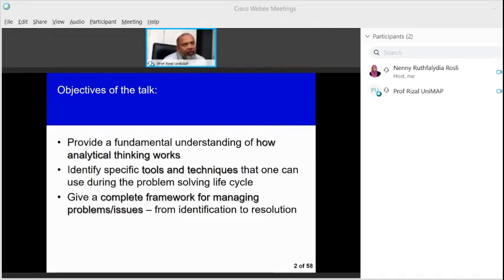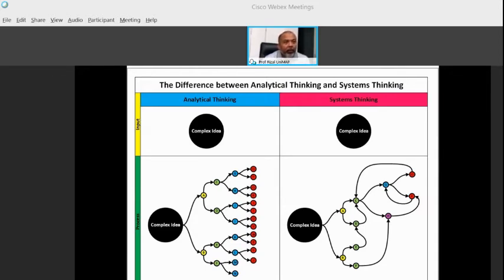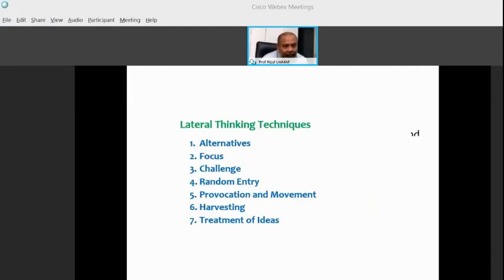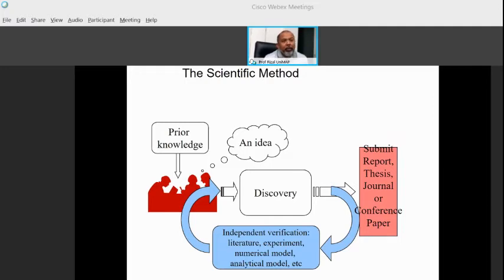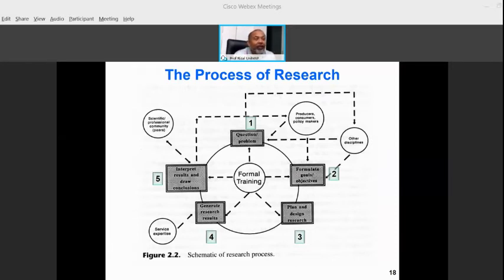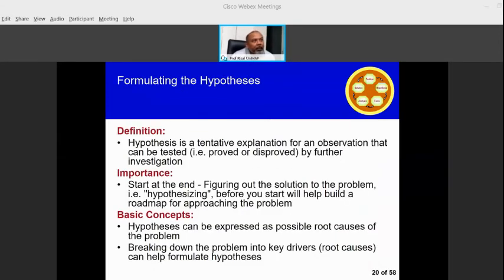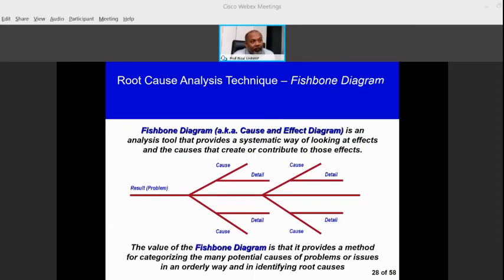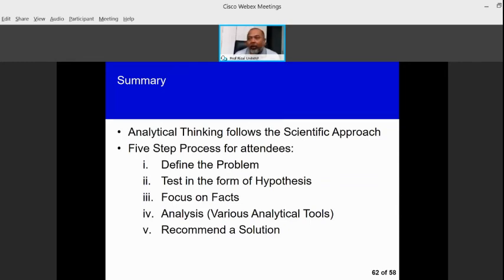MACE Tech Talk with Prof. Ir. Ts. Dr. Mohd Rizal Arshad (President of MACE)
"Analytical Thinking for Researchers"

Date: 8th June 2020
Time: 11 am